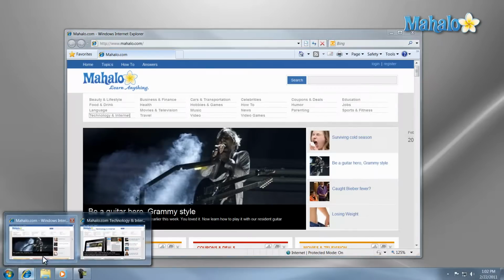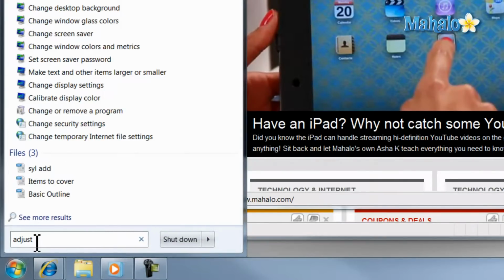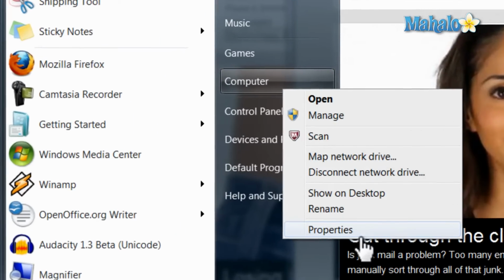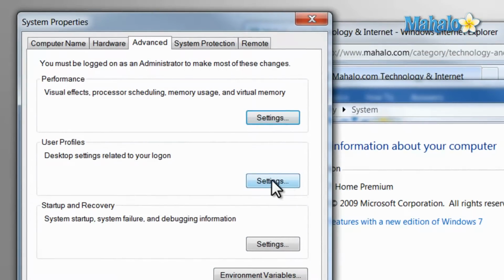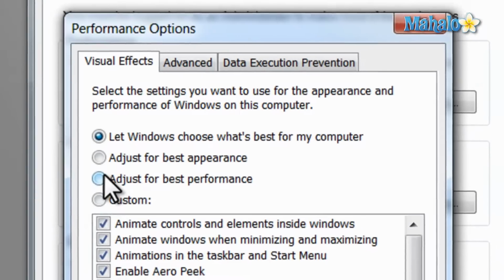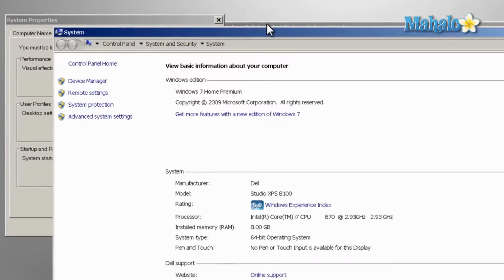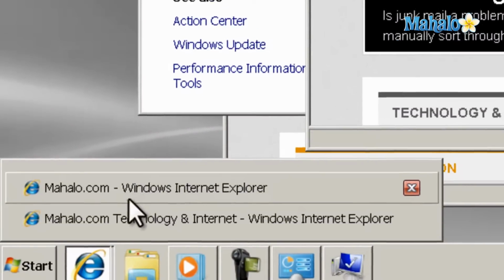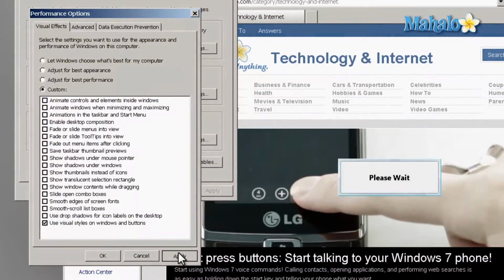Learn Windows 7: Speed Up Your PC Without Visualizations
Mahalo expert Sean Hewitt shows you how to speed up your PC without visualizations in Windows 7.

Speed Up Your PC Without Visualizations

If your Windows 7 system is running slow, one modification that may help is to turn down your visual effects. This will allow your computer to think less to move and animate items on the screen. This includes drop shadows, animation, transparency and smooth edges.

1. To open visual effects click on the Start button in the bottom-left of the Taskbar. In the search field, type "adjust performance." Alternately, you can click on the Start button then right-click My Computer. Select Properties at the bottom of the new menu followed by Advanced System Settings. Finally, click on the Settings button under Performance.
2. Within the Visual Effects window, you will see all the effects Windows 7 has. To make your system run faster, click Adjust for best performance followed by OK.

3. Your system will now look plain and simple, but it should run smoother and faster. From the Performance Options menu at the bottom of the screen, select any specific effects you would like to use and then hit OK.